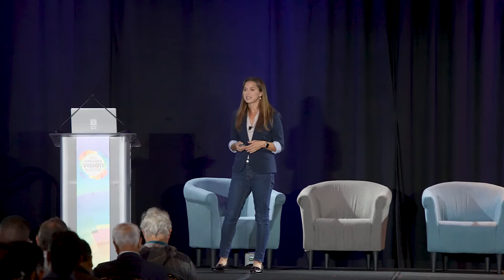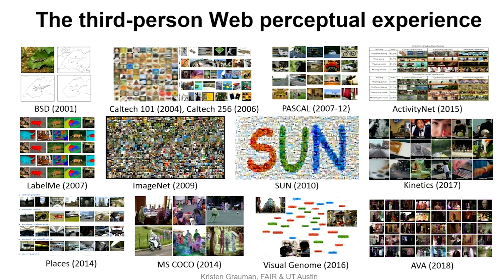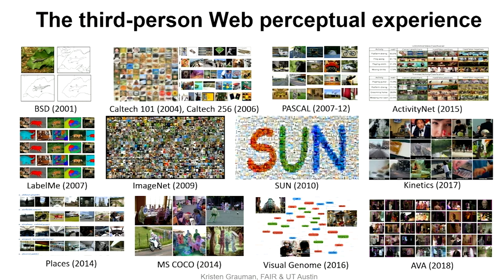Professor Kristen Graumann Explores the Frontiers in Perceptual AI (Preview)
For the full version of this video, along with hundreds of others on various edge AI and computer vision topics, please

Kristen Grauman, Professor at the University of Texas at Austin and Research Director at Facebook AI Research, presents the “Frontiers in Perceptual AI: First-person Video and Multimodal Perception” tutorial at the May 2023 Embedded Vision Summit.

First-person or “egocentric” perception requires understanding the video and multimodal data that streams from wearable cameras and other sensors. The egocentric view offers a special window into the camera wearer’s attention, goals, and interactions with people and objects in the environment, making it an exciting avenue for both augmented reality and robot learning. The multimodal nature is particularly compelling, with opportunities to bring together audio, language, and vision.

Grauman begins her presentation by introducing Ego4D, a massive new open-sourced multimodal egocentric dataset that captures the daily-life activity of people around the world. The result of a multi-year, multi-institution effort, Ego4D pushes the frontiers of first-person multimodal perception with a suite of research challenges ranging from activity anticipation to audio-visual conversation.

Building on this resource, Grauman presents her group’s ideas for searching egocentric videos with natural language queries (“Where did I last see X? Did I leave the garage door open?”), injecting semantics from text and speech into powerful video representations, and learning audio-visual models to understand a camera wearer’s physical environment or augment their hearing in busy places. She also touches on interesting performance-oriented challenges raised by having very long video sequences (hours!) and ideas for learning to scale retrieval and encoders.